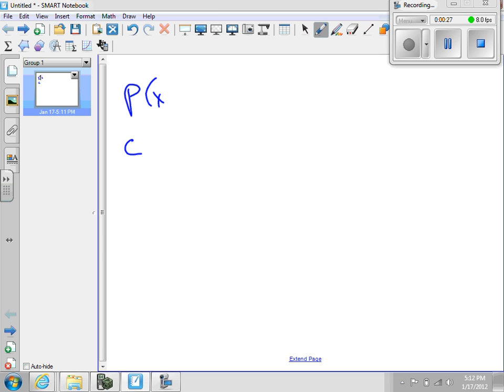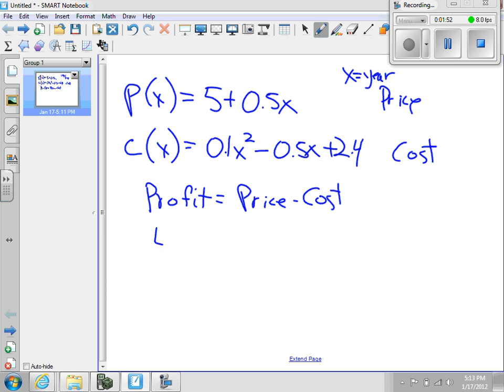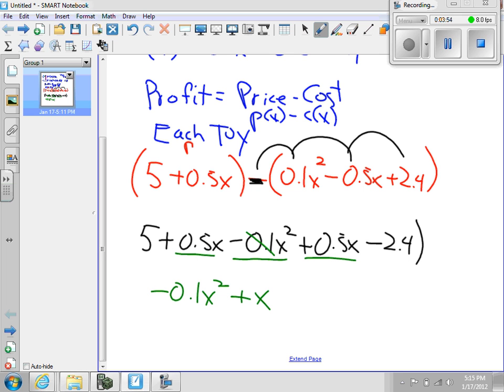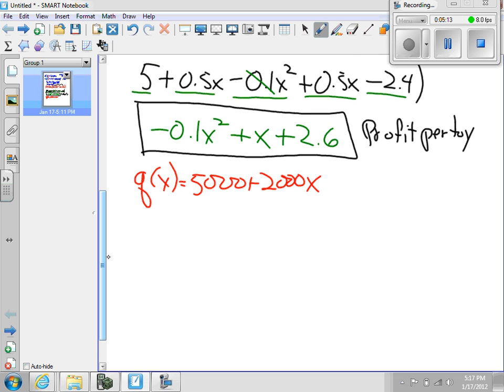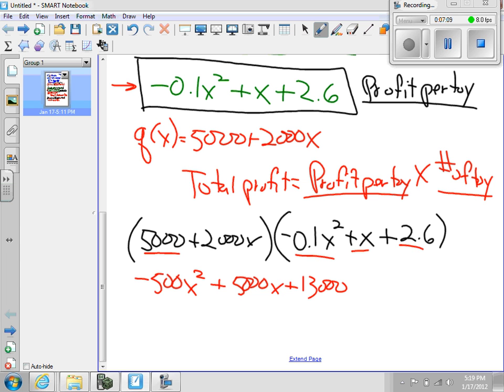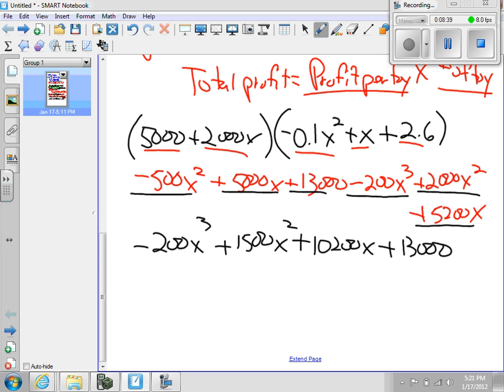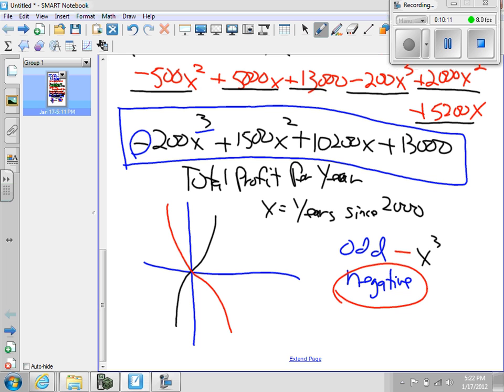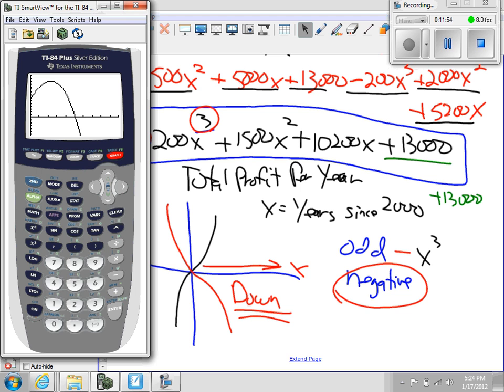HA2T 2011 12 Ch 5 Review Word problem #10 price, cost, profit over time